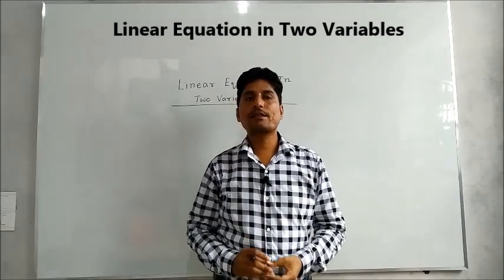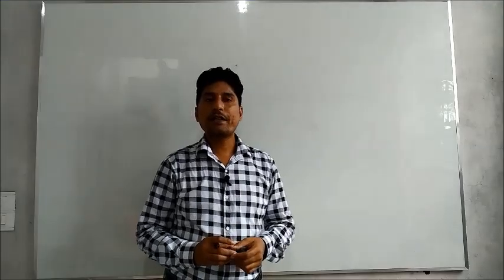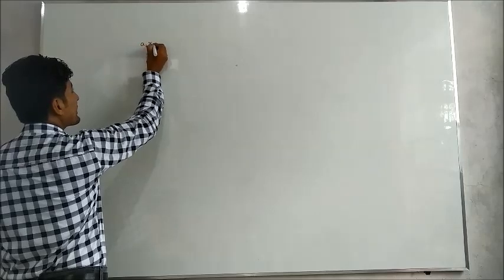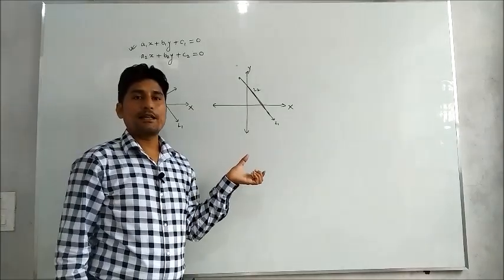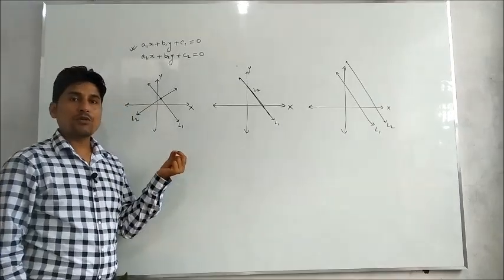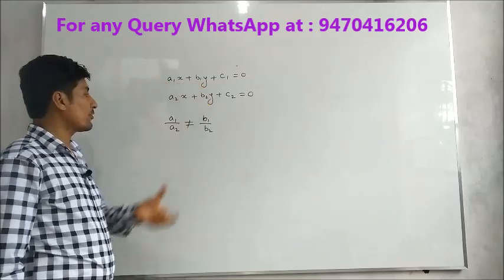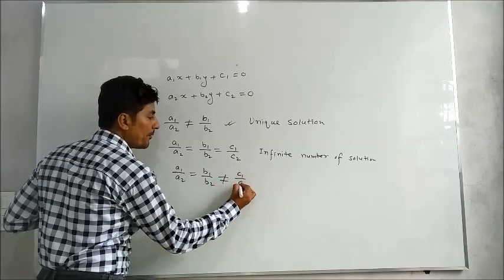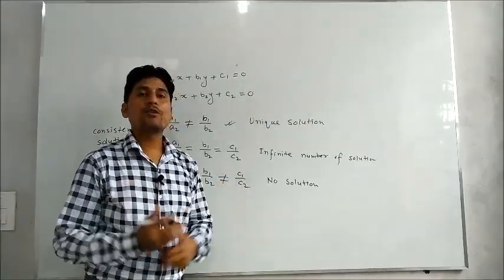Introduction to Linear Equation in Two Variables / CBSE / ICSE